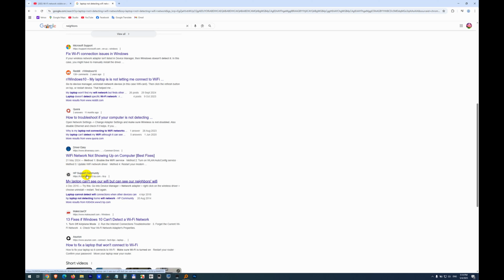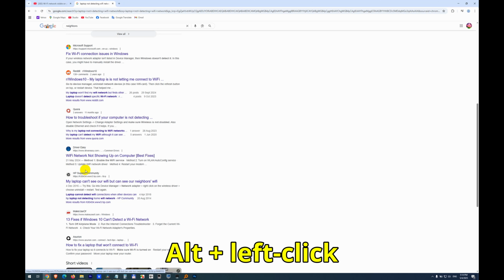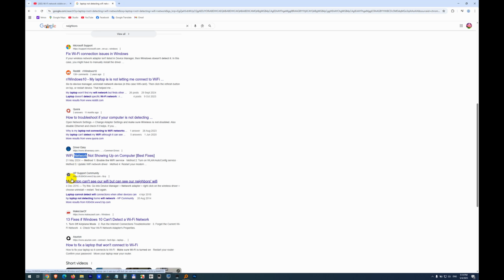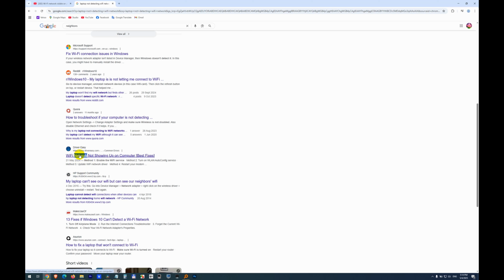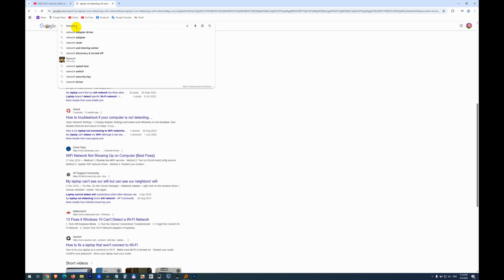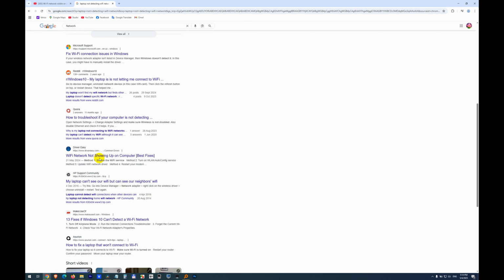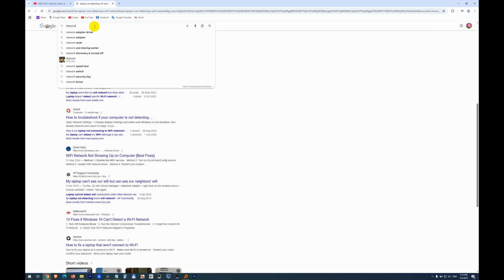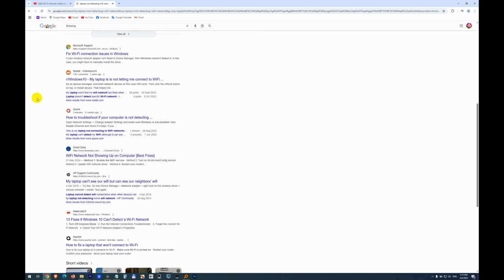How to copy just a Word instead of the entire Line (Alt)